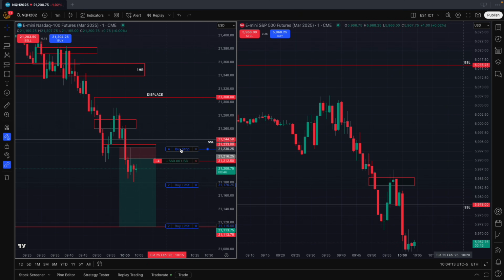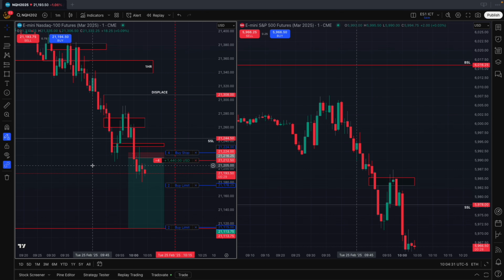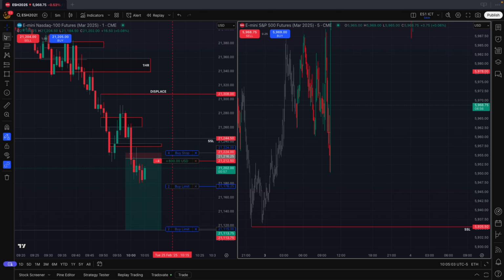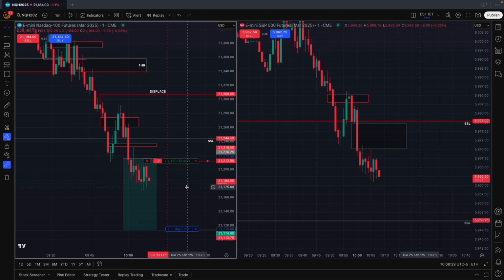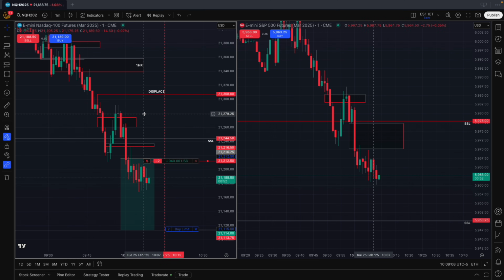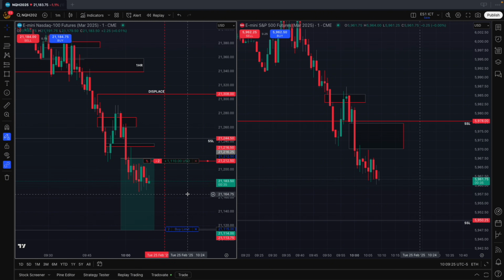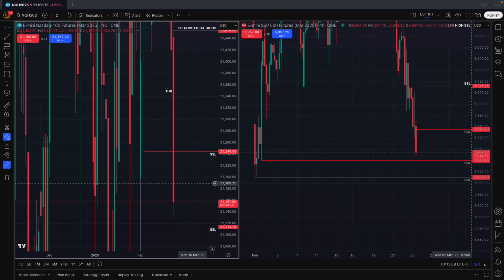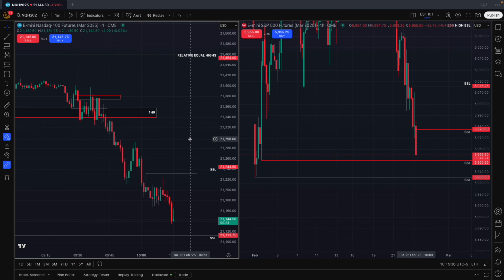LIVE TRADING $NQ FUTURES | 09:45AM - 10:15AM ICT AM MACRO ~ 25/02/25